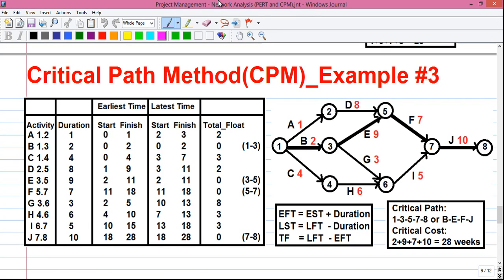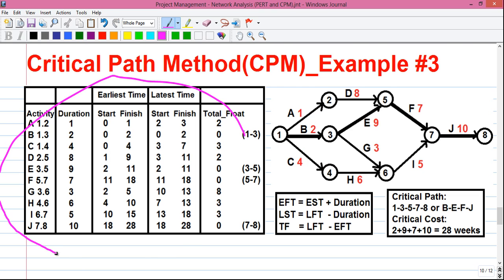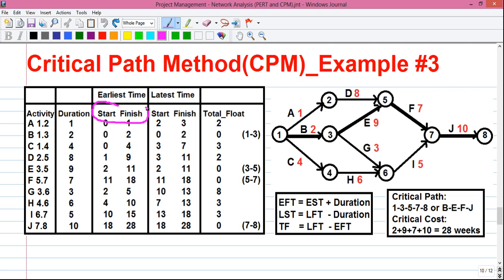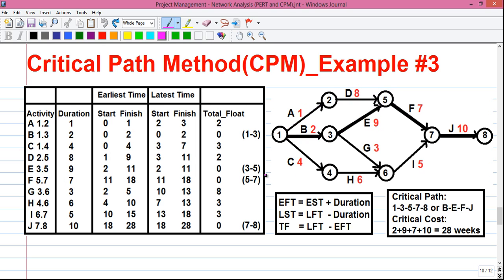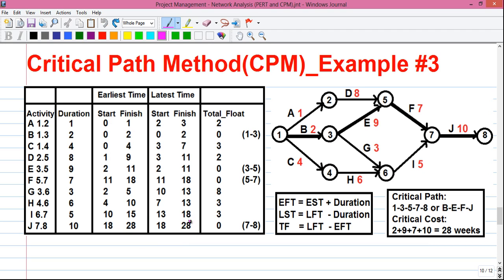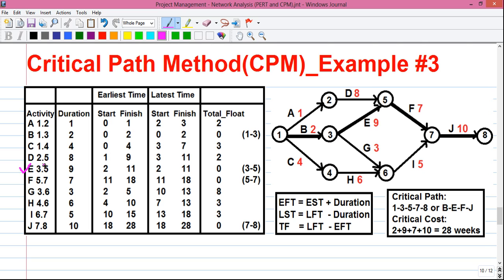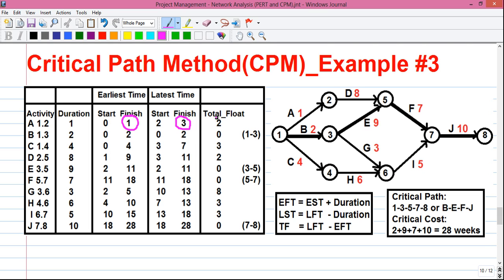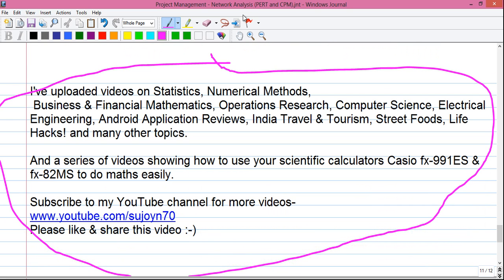Operations Research Tutorial #41: Network Analysis 9_Critical Path Method(CPM) 3_Best Tutorial!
Hello friends,welcome to my new series of tutorials on Project Management using Network Analysis.
Today I'll tell you about Critical Path Method (CPM) in details. This is the 3rd video on Critical Path Method.

1. How to represent an Activity and Event on network diagram
2. What is Predecessor Activity and what is activity duration
3. How to calculate Earliest Start Time(EST) and Earliest Finish Time(EFT) using Forward Pass Method
4. How to calculate Latest Start Time(LST) and Latest Finish Time(LFT) using Backward Pass Method
5. How to calculate Total Float(TF) and significance of float
6. How to find the critical path and how to represent it
7. How to find critical cost and project completion time
8. Detailed explanation of the concepts and best practices for exam